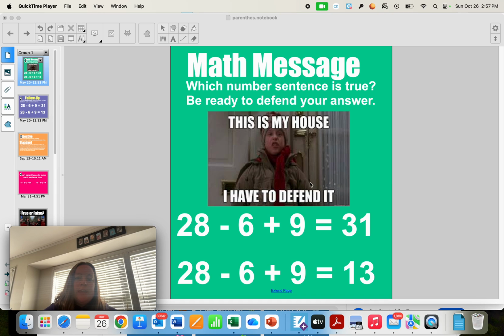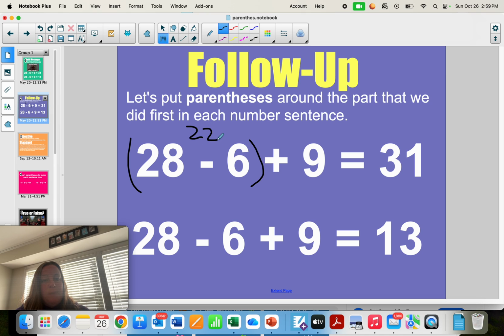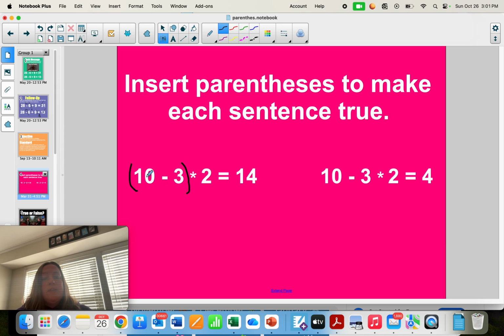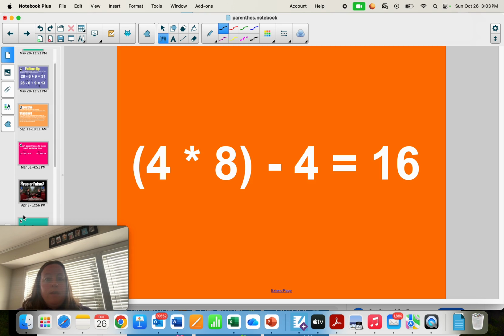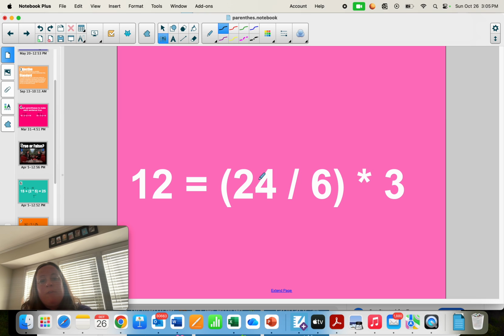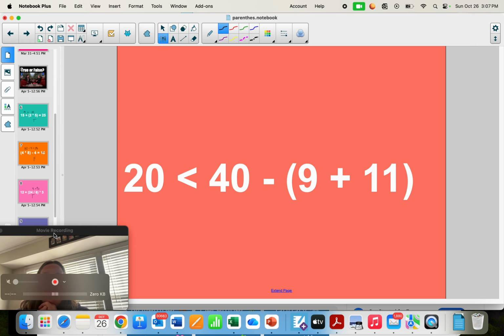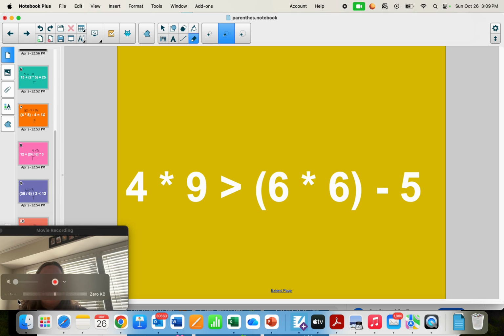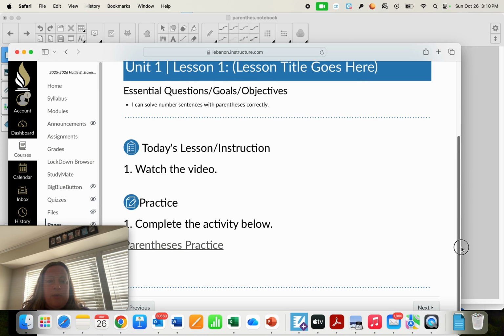E learning practice-parentheses